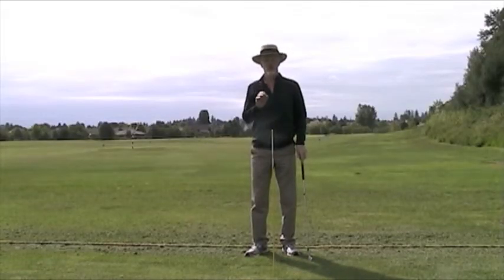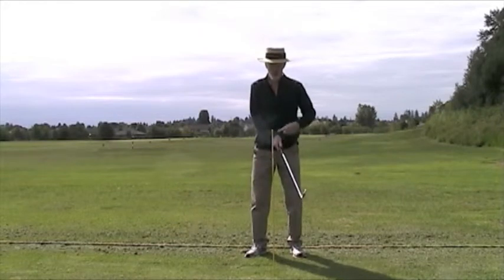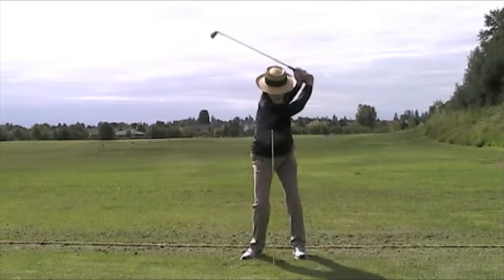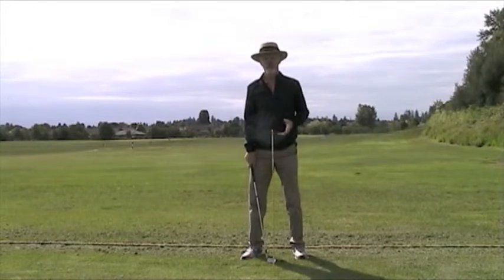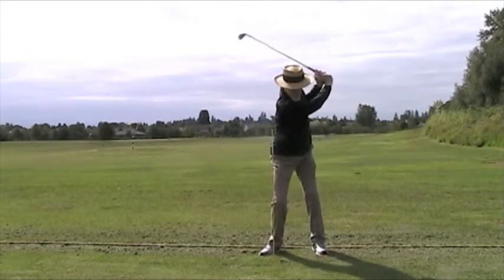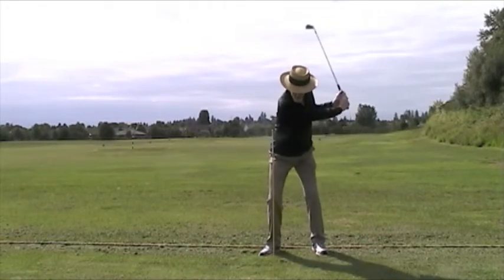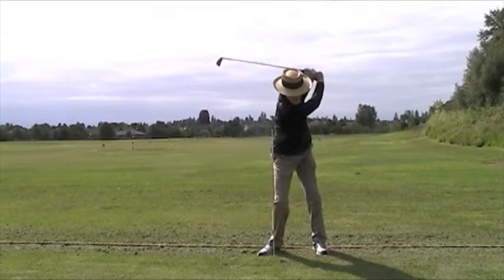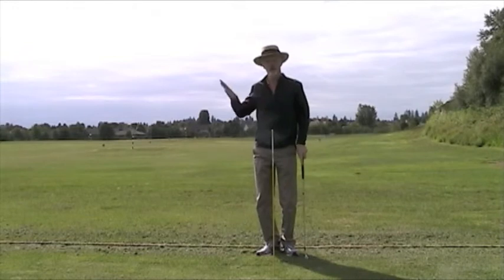Your Hands Lead the Clubhead -- Lefties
When the club is coming into the ball, there is a race between your hands and the clubhead to get there first. Your hands always have to win that race. This video will show you how to learn that.

NB: In this video, when I say, "right hand," I mean "left hand."

and see my new book on the mental game, The Golfing Self